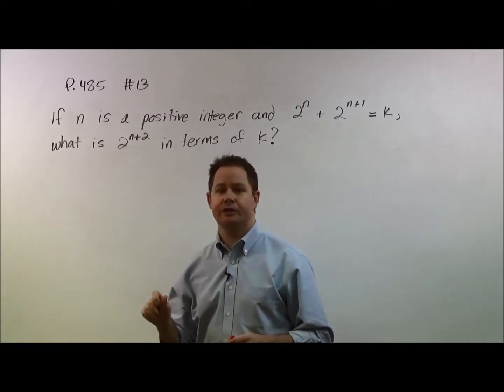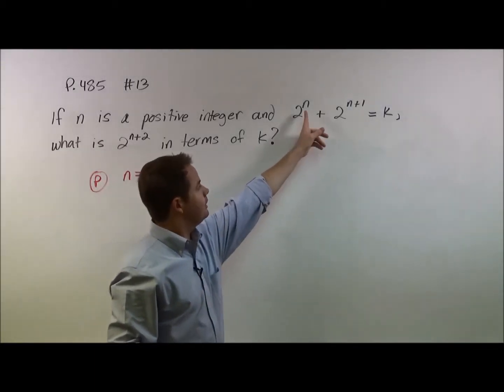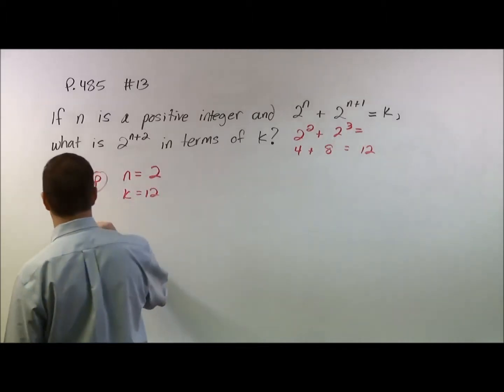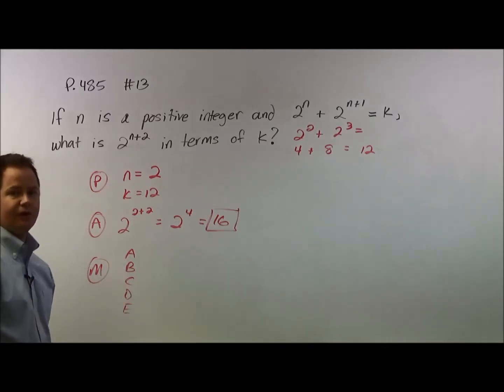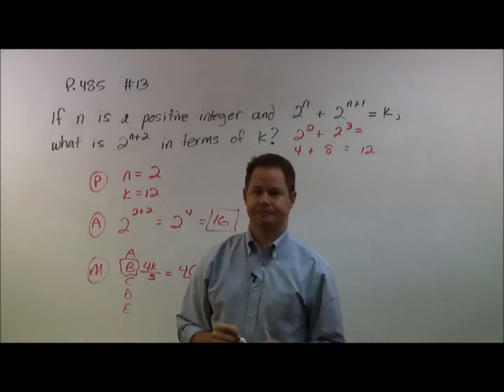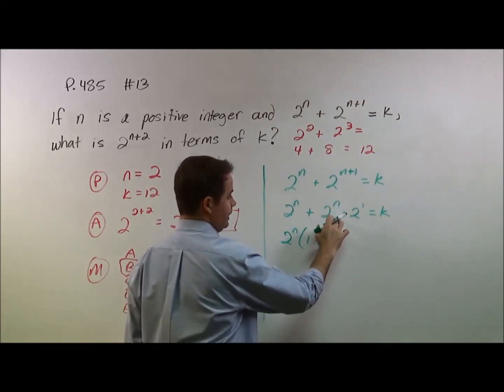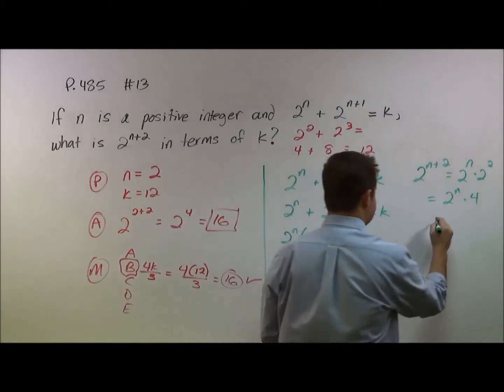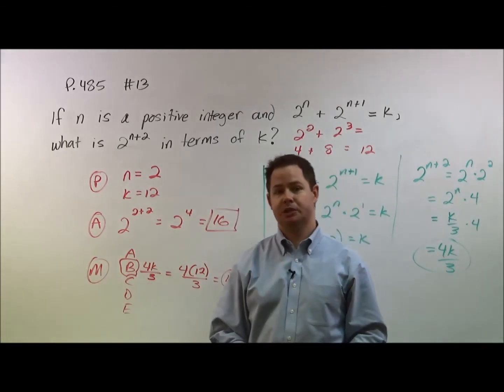SAT Picking Numbers on CB Question 13 Pg 485